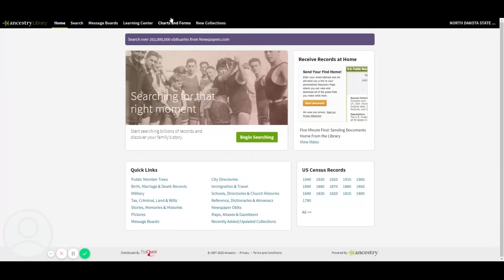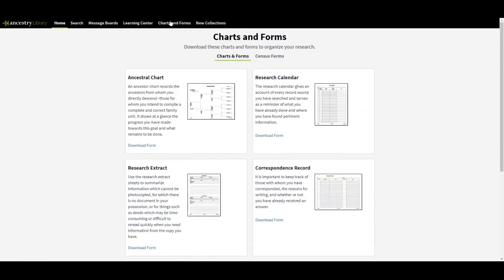Kirsten's Happy to Help Vlog - Genealogy - April 14, 2020 (West Fargo Public Library at home!)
This week, Kirsten sits down (virtually) with West Fargo Public Library staff genealogist, Jackie Marler. Jackie shares some tips and tricks for finding out about your family history. During this time, Ancestry.com has opened up their services for free to library cardholders.

Ancestry.com Library Edition (Use your Library ID and password to log in)